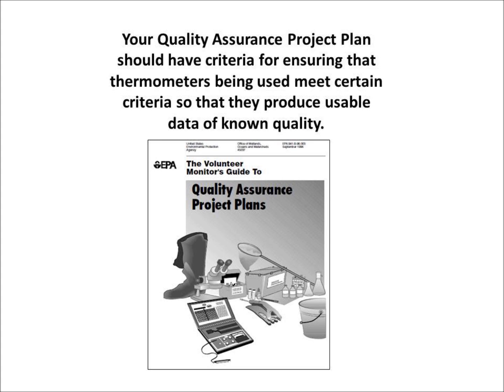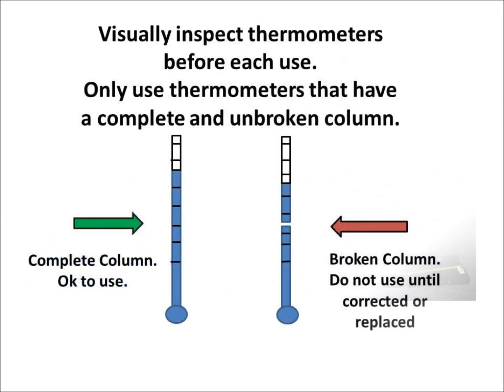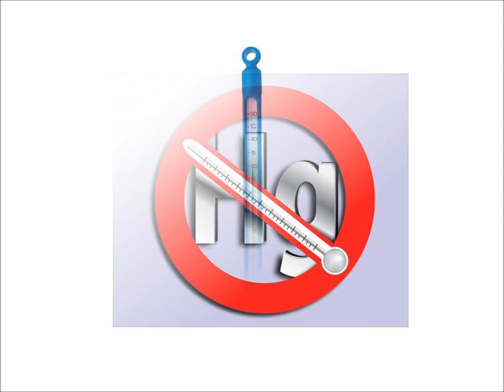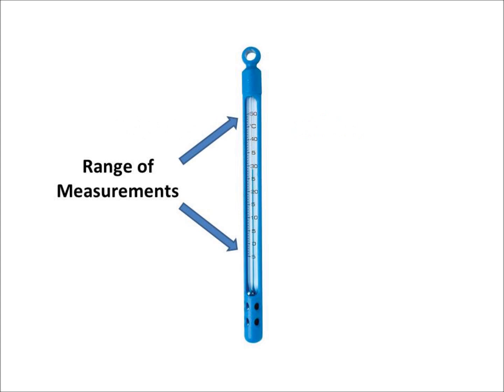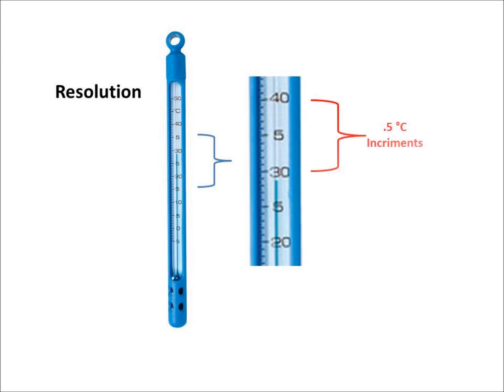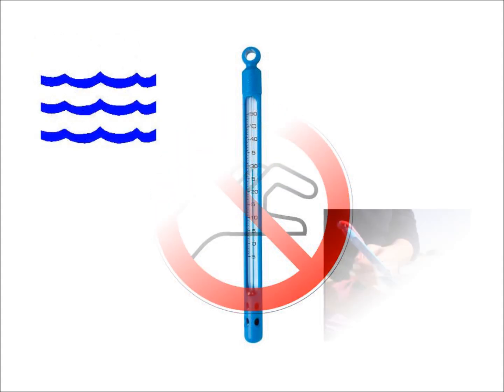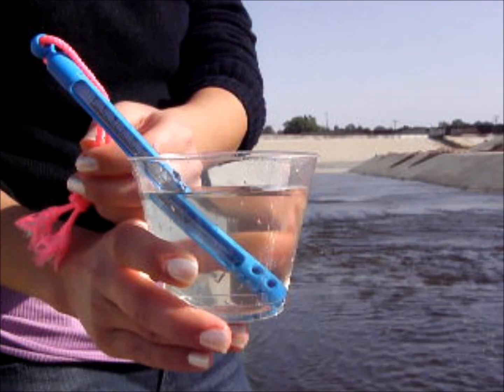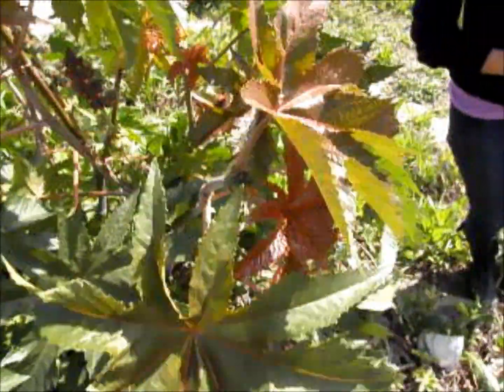Measuring Water and Air Temperature Using a Bulb Thermometer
This video discusses the use of two spirit filled bulb thermometers and how to use one to measure air temperature and another to measure water temperature.

INFORMATION PAPER
IP 3.1.2  Temperature Measurements Principles and Methods

FACT SHEET
FS 3.1.2.0 Temperature Fact Sheet

STANDARD OPERATING PROCEDURE
SOP 3.1.2.1 Measurements of Temperature with Bulb and -Min-Max Thermometers